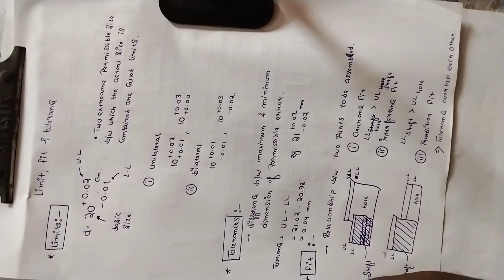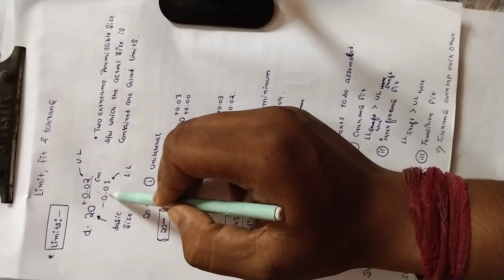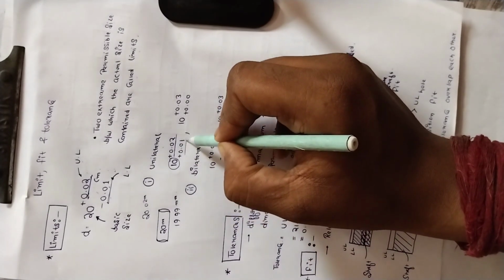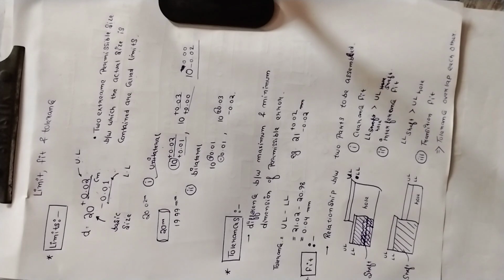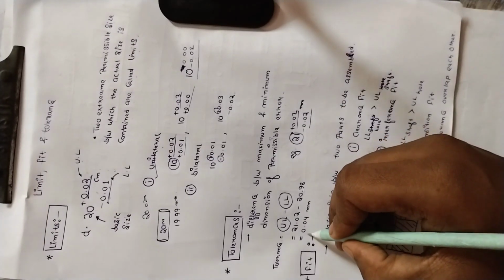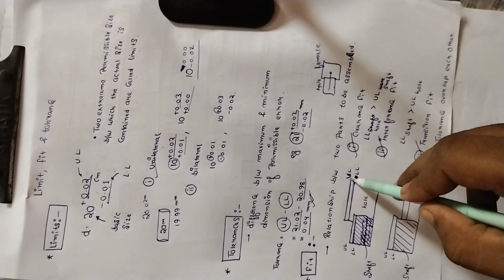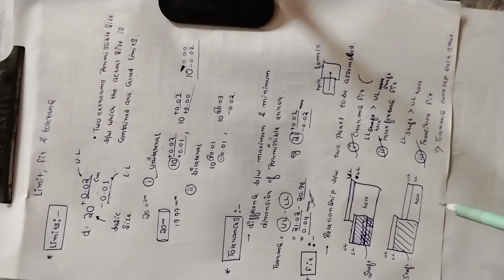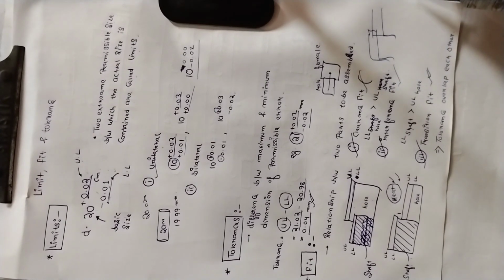Limits, Fits & Tolerance ||Metrology || Mechanical Engineering ||Gate ||ESE||PSU||ISRO||HAL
In this video i have discussed about full concept of limits,fits & tolerance with examples. This will be helpful for all competitive exams like gate, ese, ISRO,ssc je, other psu's